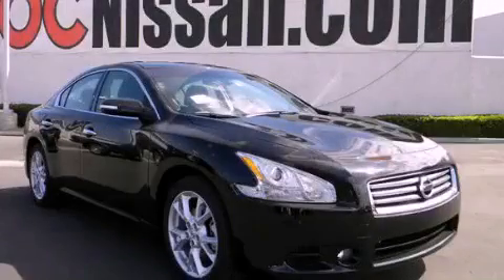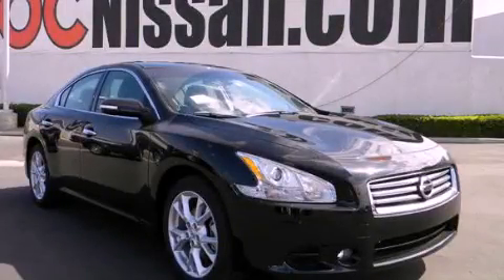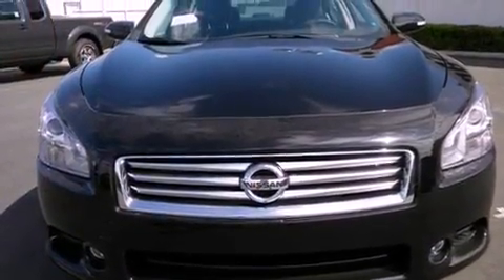2012 Nissan Maxima Lake Forest CA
Year : 2012

 Make : Nissan

 Model : Maxima

 Engine : 3.5LV6 Cylinder Engine

 Trans . : CVT

 Exterior : Black

 Interior : Black

 30 Auto Center Drive

 2012 Nissan Maxima Irvine CA